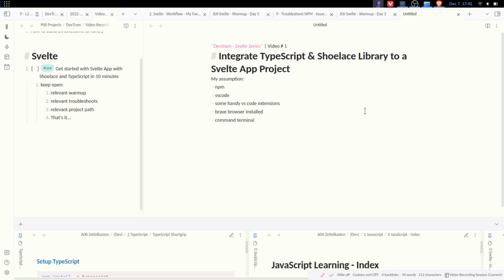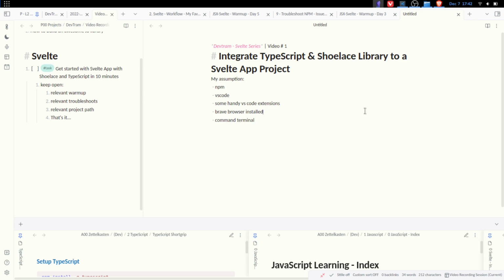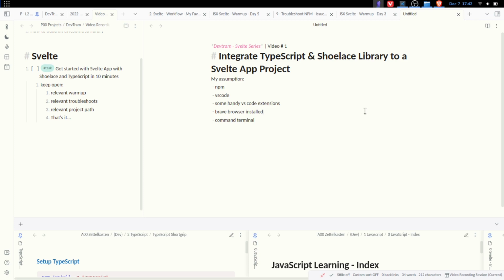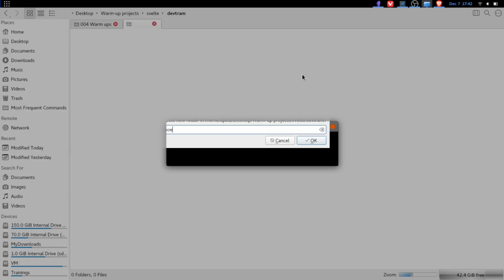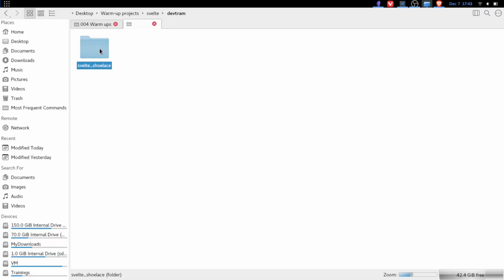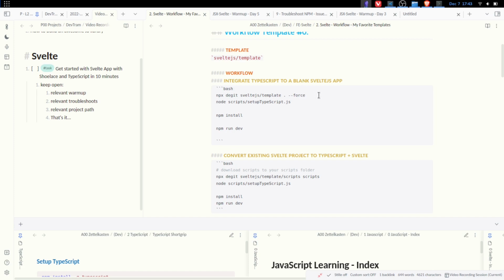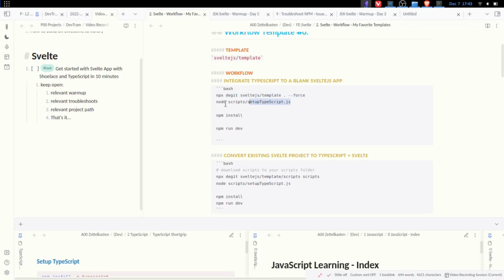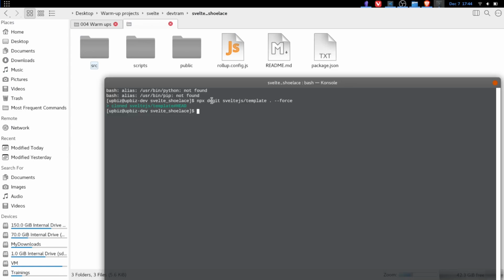My First Svelte App Using Shoelace UI - [PART 1]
In this four parts video series, I will create a simple Svelte app using Shoelace UI library. I will go through some small details of using Shoelace library with Svelte.